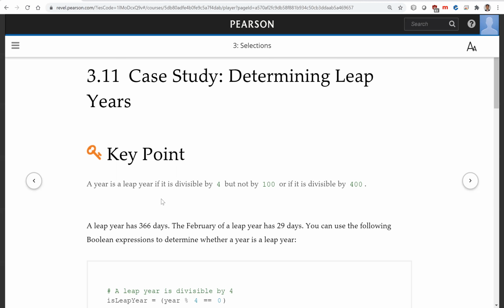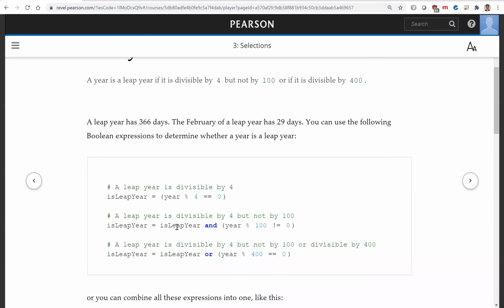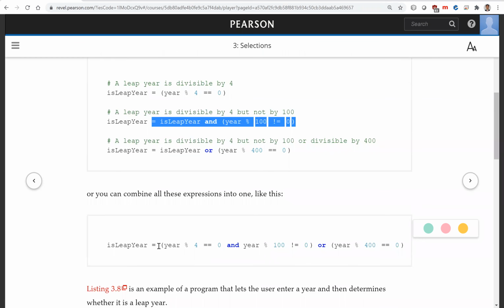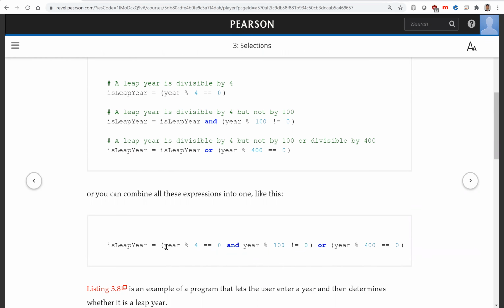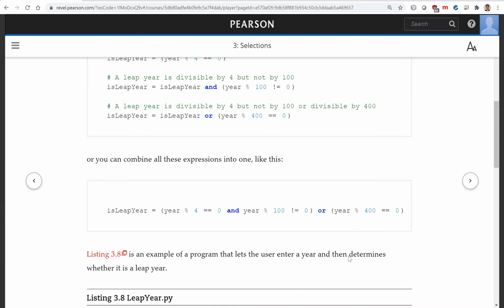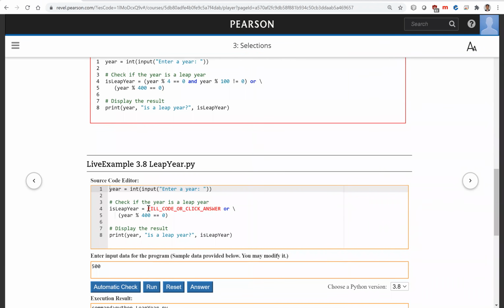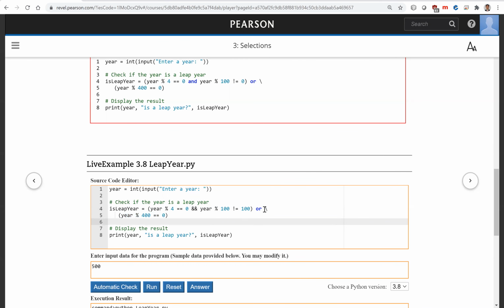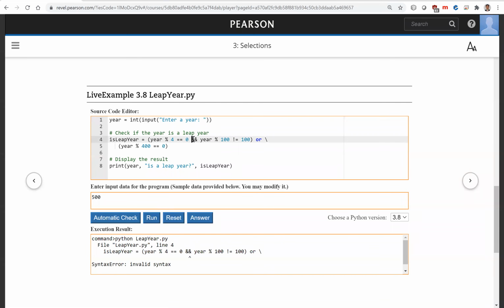Daniel Liang Python Section 3.11